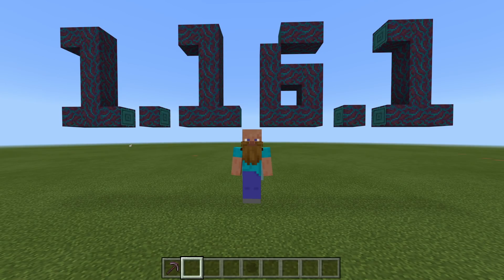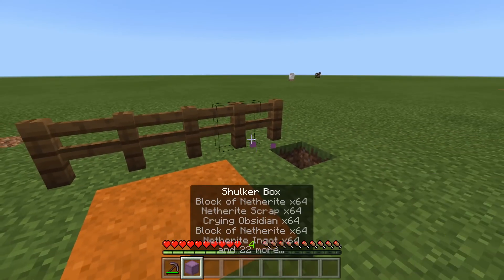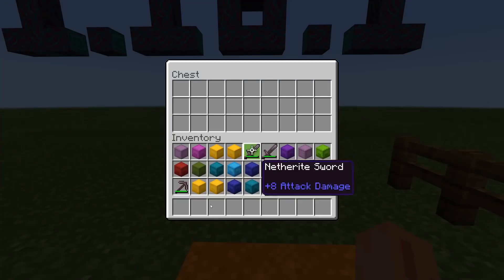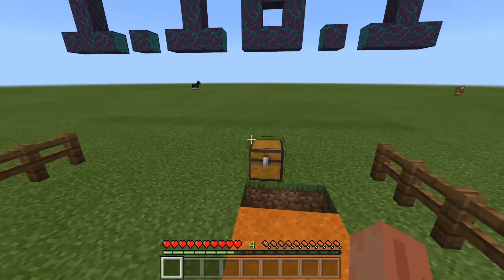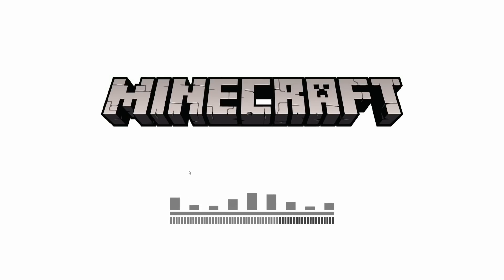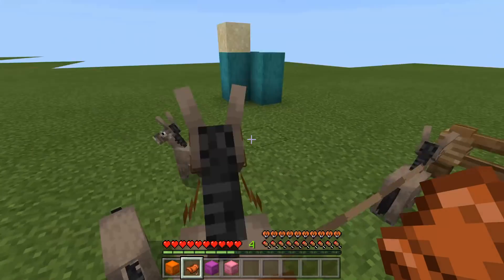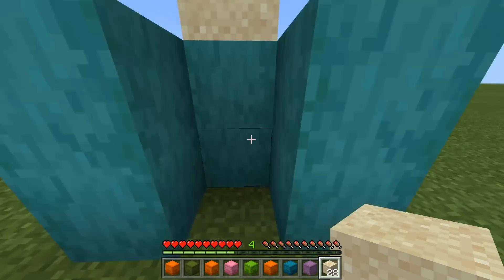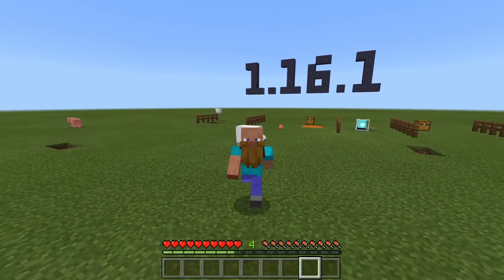Minecraft 1.16.1 - ALL WORKING DUPLICATION GLITCHES 2020 TUTORIAL! XBOX,PE,WINDOWS10,SWITCH,PS4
Xbox GT:
itsmejamesohara

itsmejames